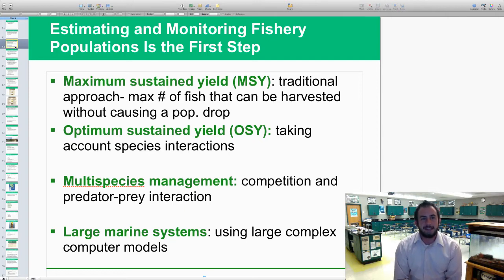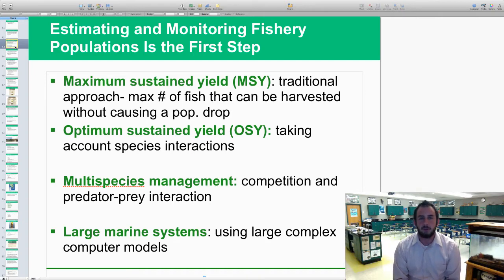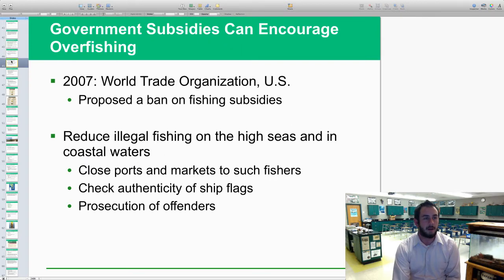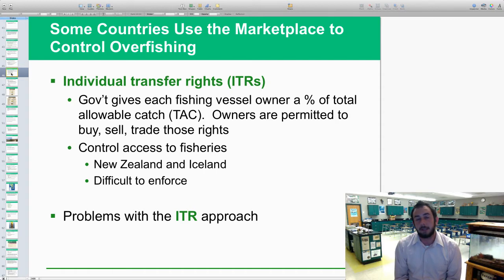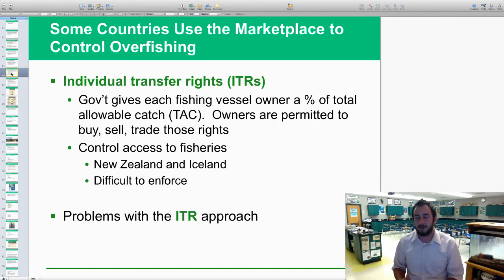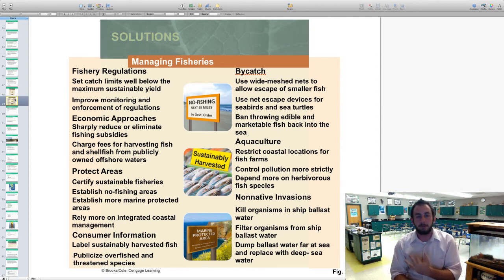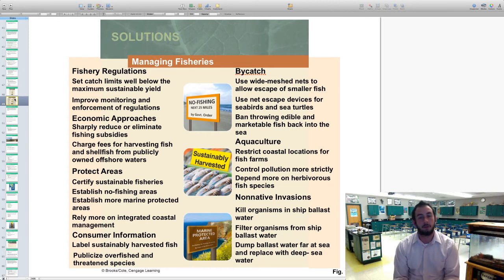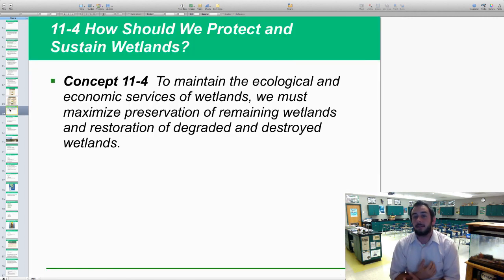APES CH. 11-3 Video Lecture